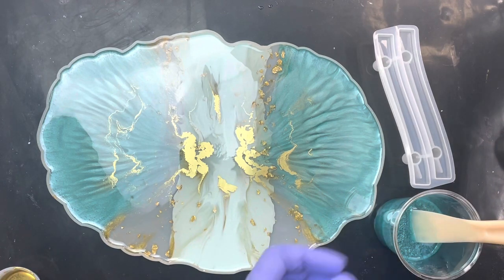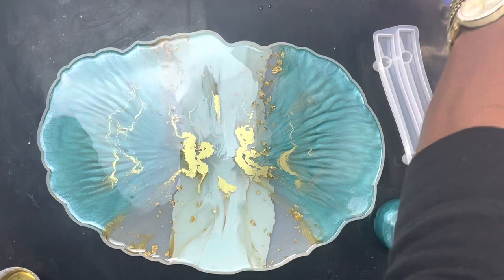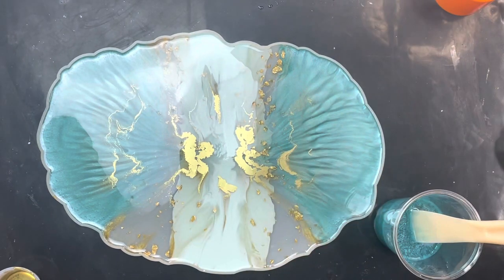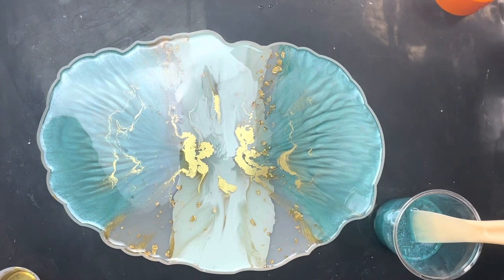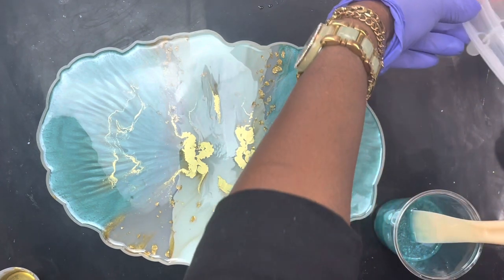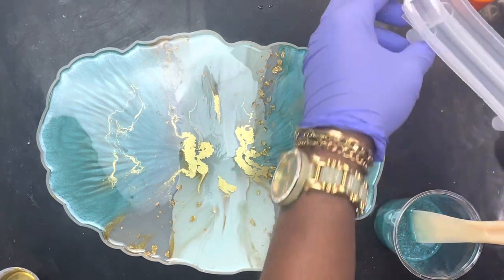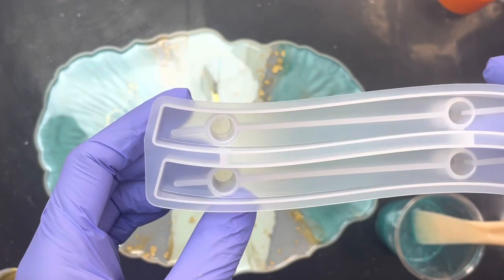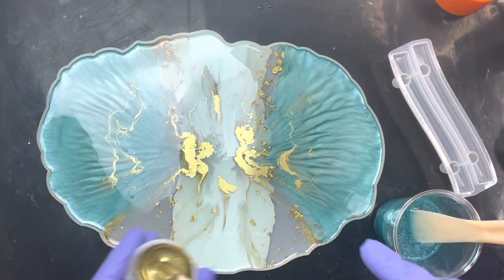#305-Beautiful Mint Tray Part 2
Beautiful mint tray part 2

Welcome to The Crafting Nook. I am Falisha. We go live every Monday, Wednesday, and Friday at 6:00pm Eastern standard time.

PuDuo resin discount below
Silicone tray Mold
Mint mica powder
Gold foil
Frosty Mint can be purchased from Laura's Art Corner discount below
Meyspring Glided Gold discount below
Gold handles

***Other items used often
Genesis heat gun
Heat gun
Pixiss cups
1 ounce measuring cups
Wooden stir sticks
Silicone stir asticks
Silicone stir sticks
Ammex Black Nitrile gloves
Heat gun attachments
Alcohol 91%
Spray mist bottle
Ravlyn UV sold on Etsy

Silicone Molds Studio FALISHA10
SiliconeMoldsStudio.etsy.com/
Amazon, Rockstar resin, Incredible Solutions Table top epoxy, Meyspring, Silicone Molds Studio, PuDuo Resin, Resin Obsession
Small disclaimer, if you click on any product from the above and purchase, I will make a very small percentage; however, it is no cost to you.

Thank you to all my Crafty Creators. Much love to all of you that are supporting me on my journey.💕